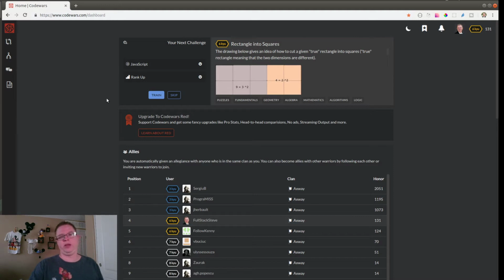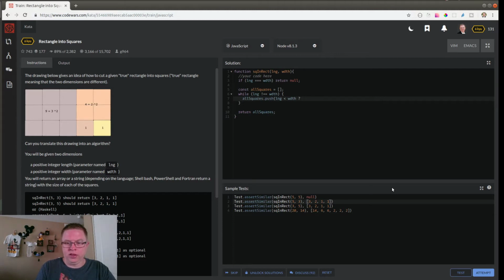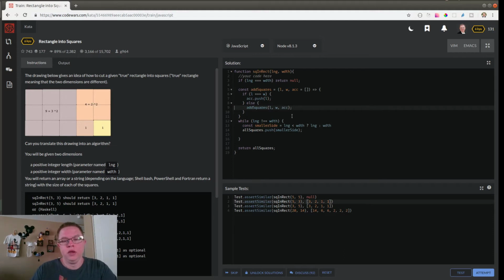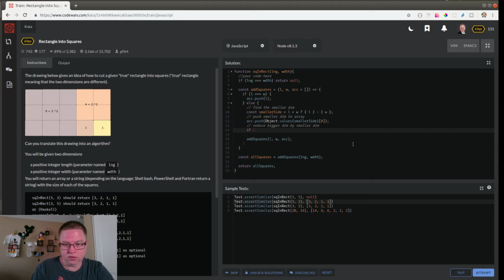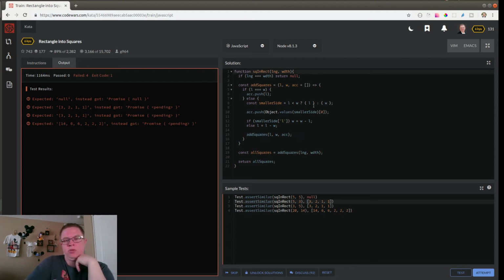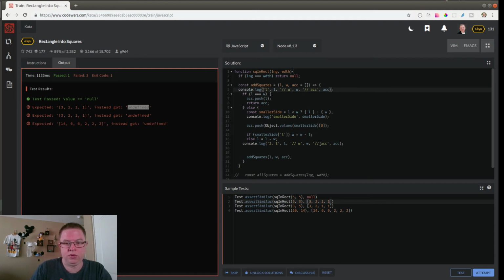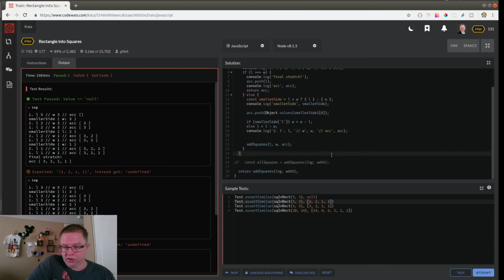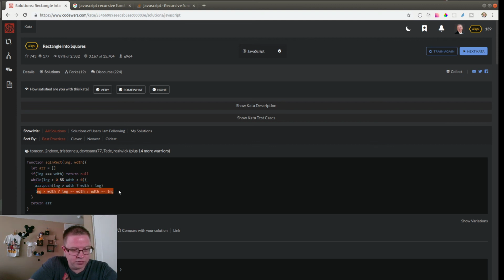CodeWars: Converting Rectangles Into Squares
Today's warmup required returning the size of squares found inside a true rectangle. I'm a little embarrassed to say this is far from my most impressive coding moment (as you can probably tell from the video's length), but I believe it's important to show that struggles and frustration happens (sometimes even with simple code), and you've just got to power through it.